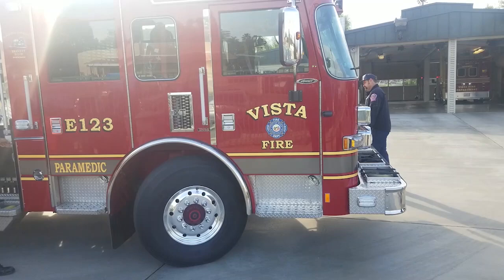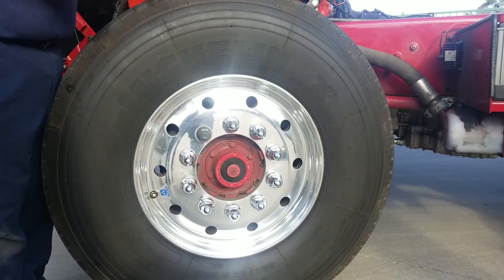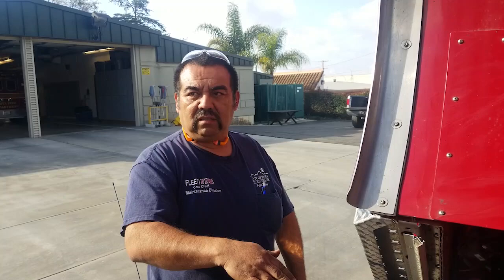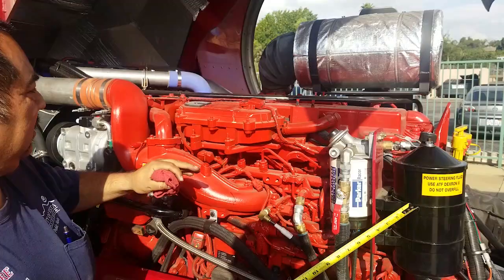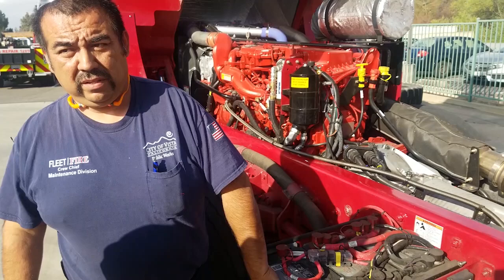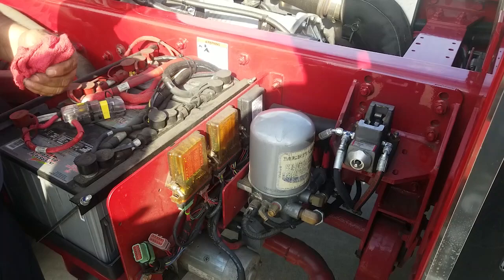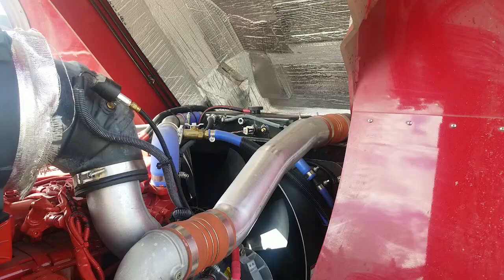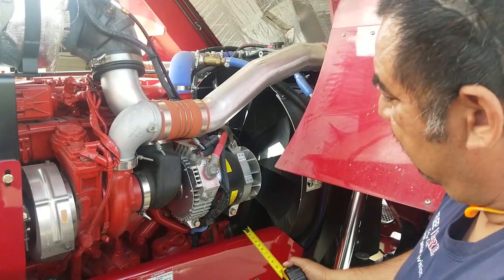Pierce Aero XT pre-trip inspection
This is a detailed pre-trip inspection of the Vista Fire Department's Pierce Aero XT engine, and conducted by our lead shop mechanic and fleet maintenance guy Victor.